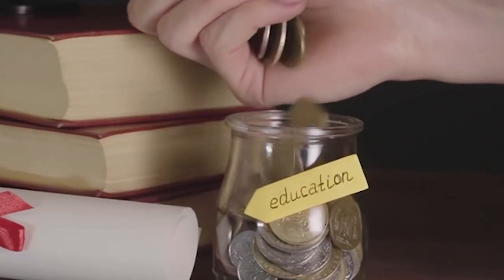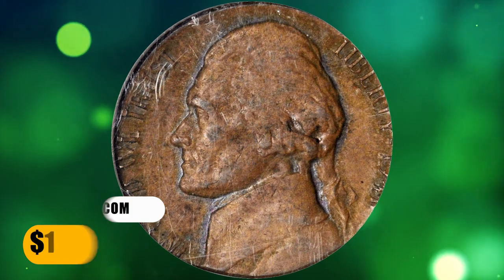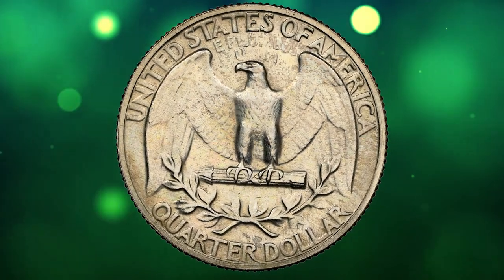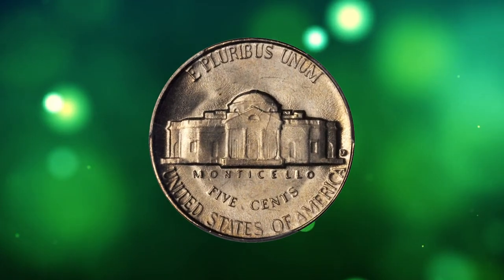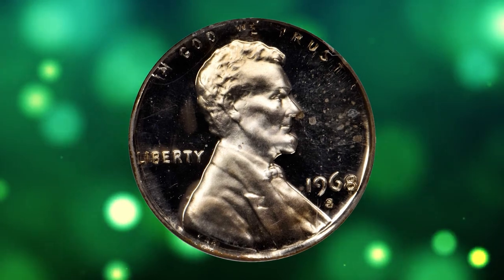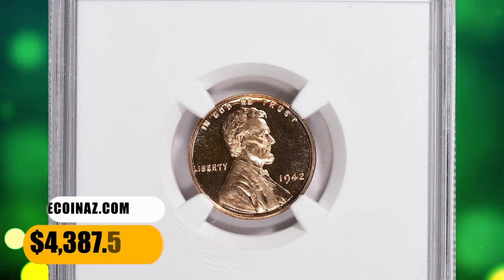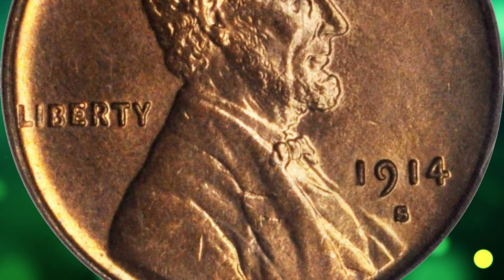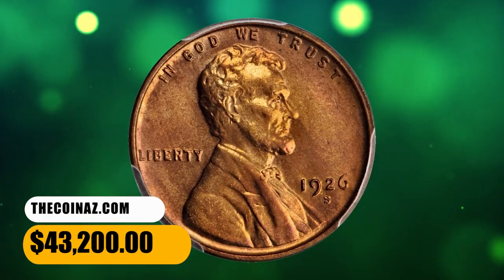Huge PAYDAY If You Find These Super Rare Coins!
Looking to discover rare coins worth big money? Watch this video to learn more about valuable coins and how to sell them on eBay for a profit!